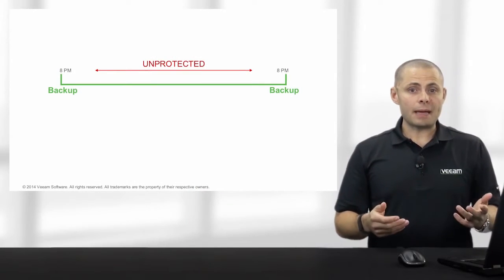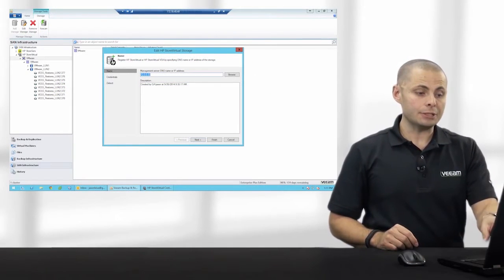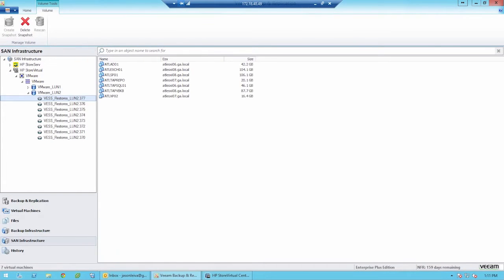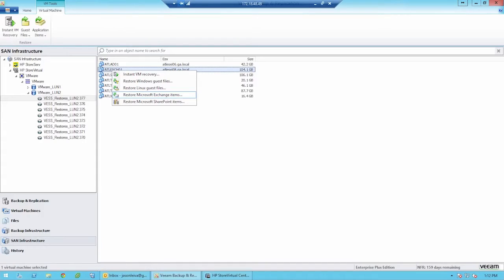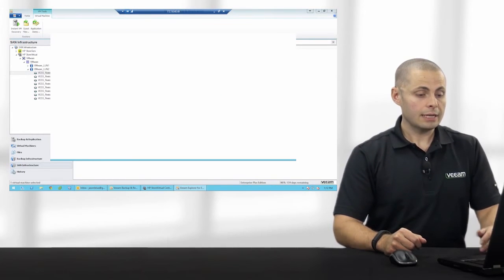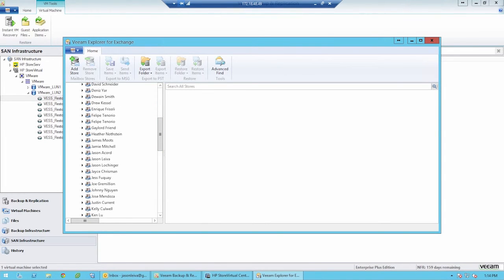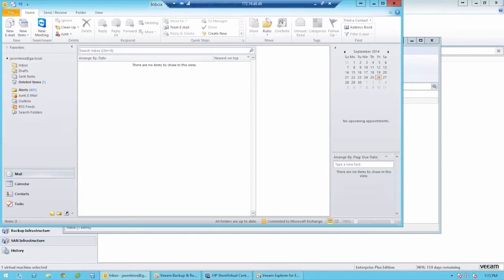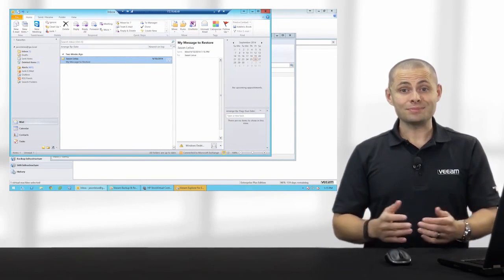Veeam Explorer for Storage Snapshots with HPE Storage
Veeam’s HPE Global Solutions Architect Jason Leiva explains how Veeam Explorer for Storage Snapshots software feature leveraging HPE storage snapshots, provides the superior Recovery Point and Recovery Time Objectives for all major applications.
He explains how this feature can be setup and used to recover guest OS files, application items or even an entire VM from a storage snapshot in two minutes or less.